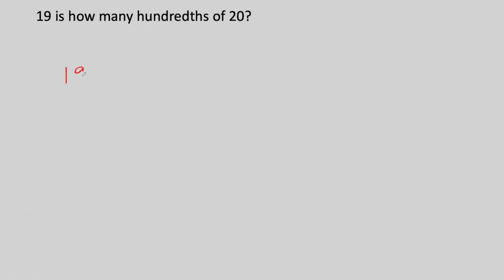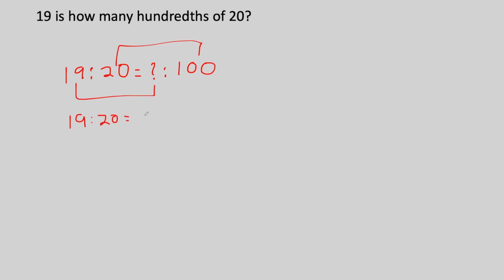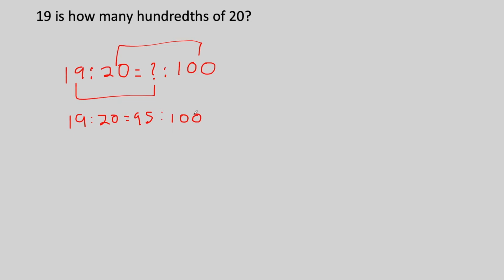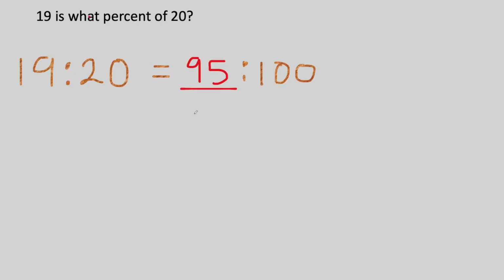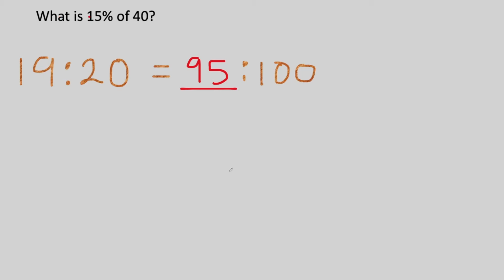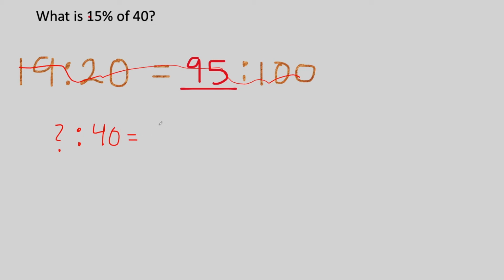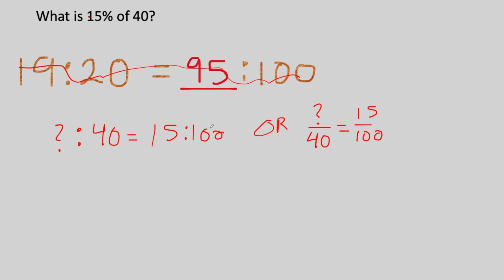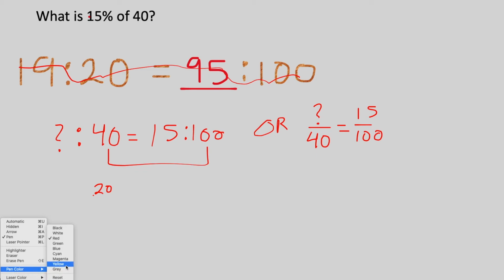Unit 10 Number Sense Percentages Lesson 6 part 2 Writing Equivalent Statements for Proportions